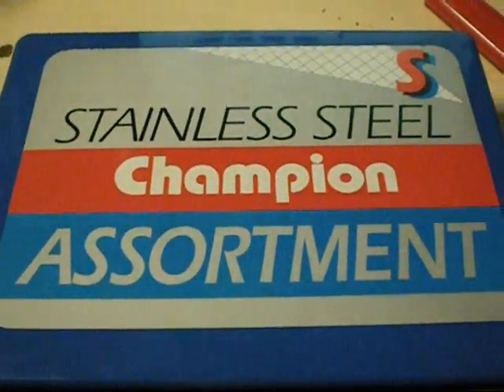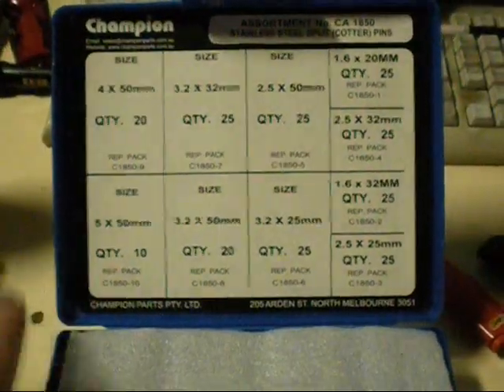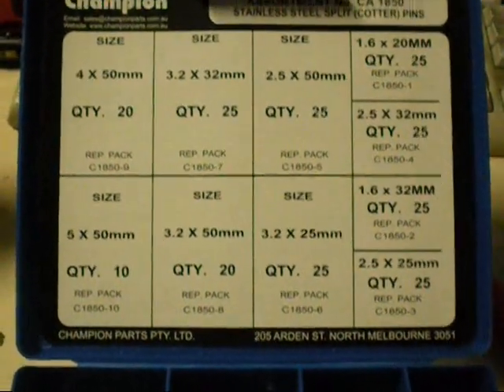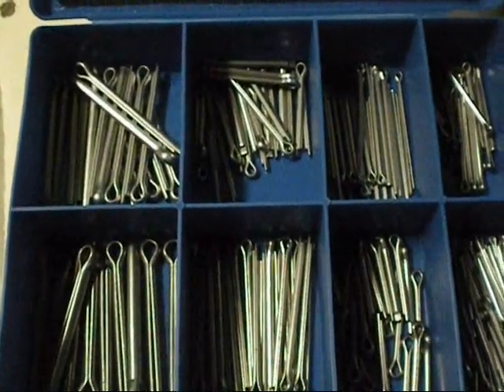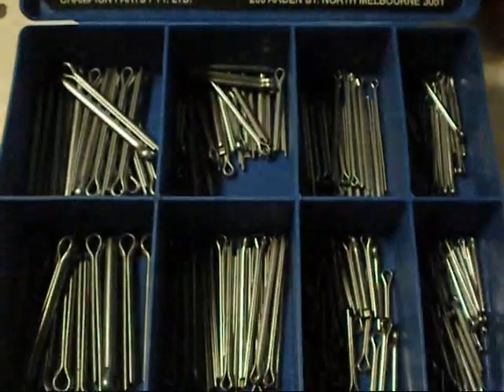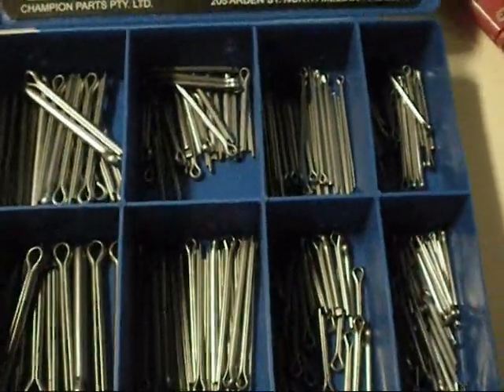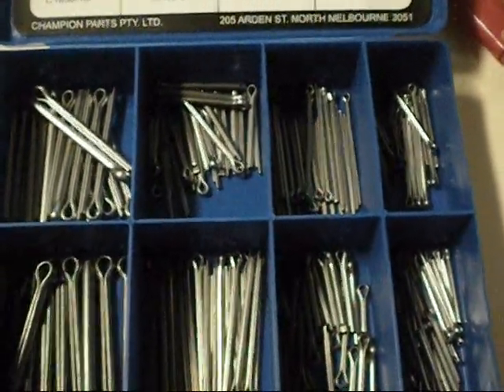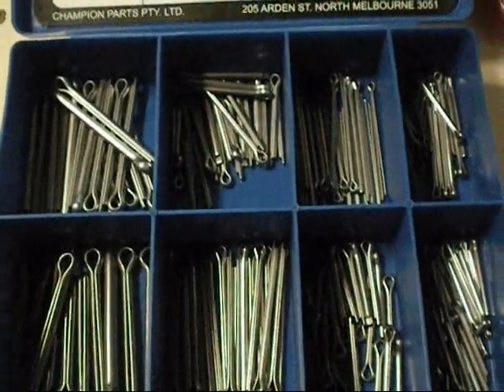got a split pin kit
stainless steel split pins (cotter pins)